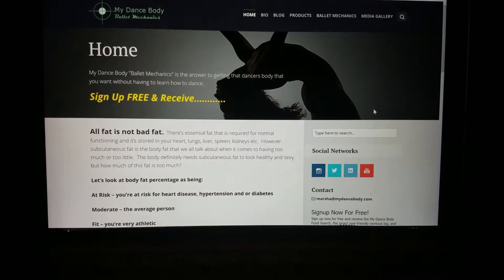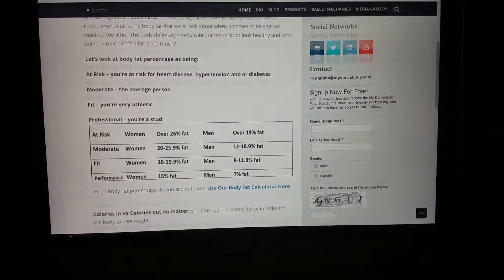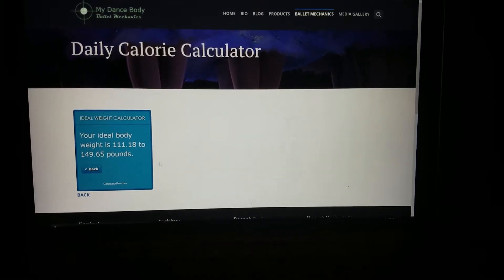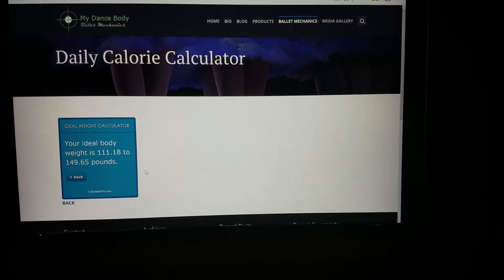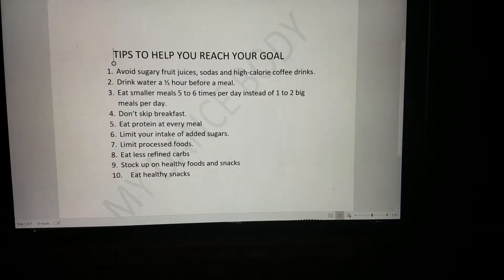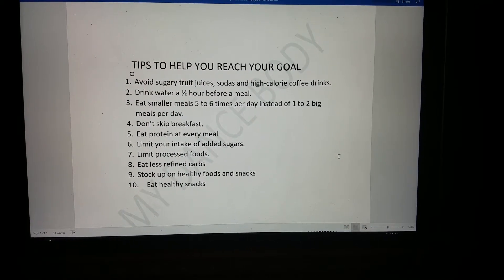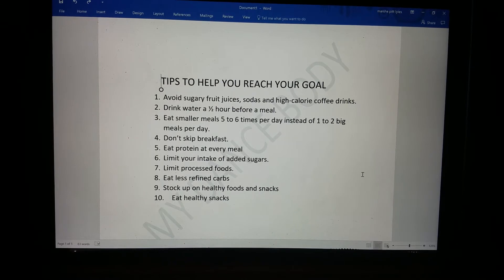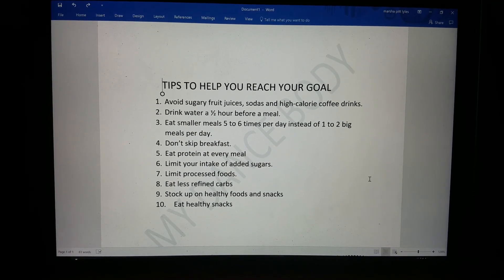How to Figure Out Your Ideal Weight-My Dance Body Marsha Pitt Lyles-Your Glam Body Experience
Learn how to use to your advantage as Your Glam Body Coach to help set your goals of what your ideal body weight should be.
If you're not at your ideal body weight this calculator is great because sometimes it's hard to know what your ideal body weight should actually be and now with this calculator you will have a realistic goal that you can actually reach.